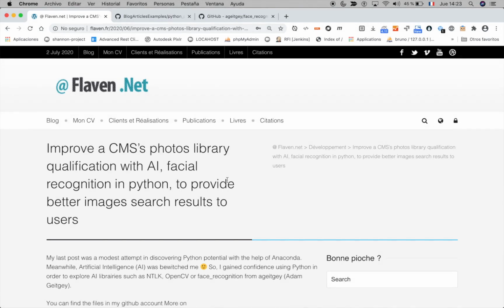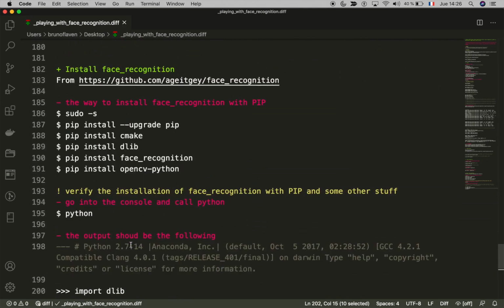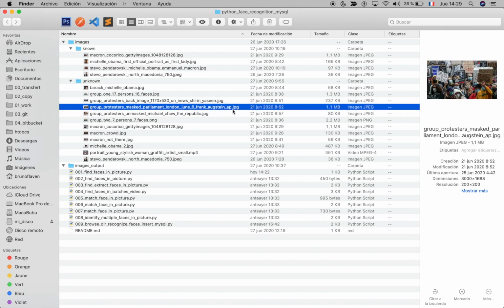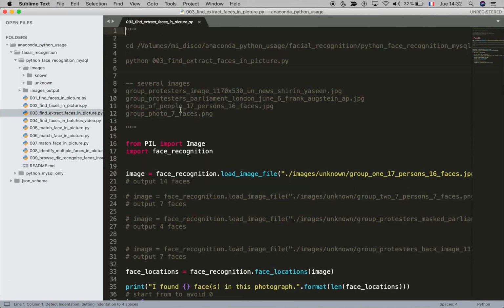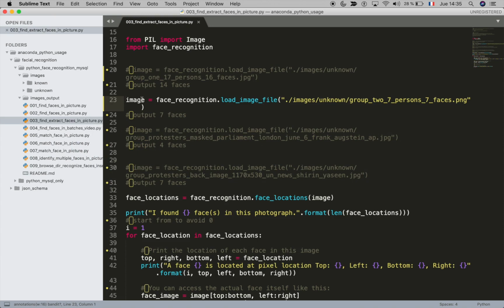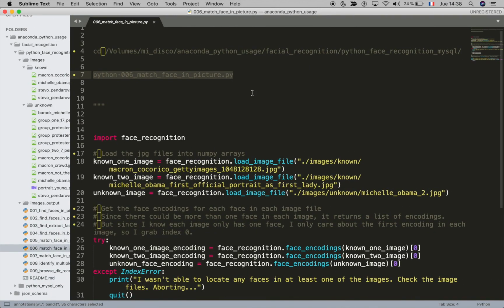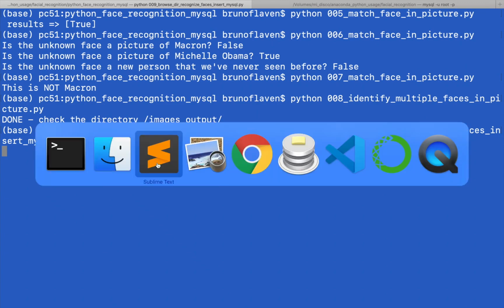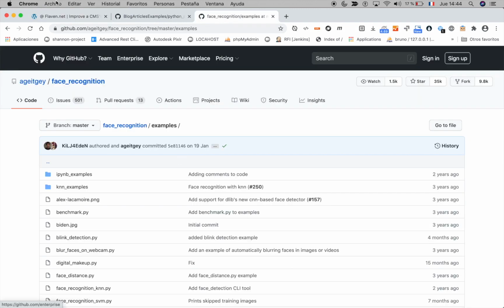Video #8 Part 2 - Mysql, Python, Facial Recognition, make a better images search results in a CMS.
This video is part of the post "Improve a CMS’s photos library qualification with AI, facial recognition in python, to provide better images search results to users"

Extract from "Improve a CMS’s photos library qualification with AI, facial recognition in python, to provide better images search results to users"

Flaven.fr Juin 2020